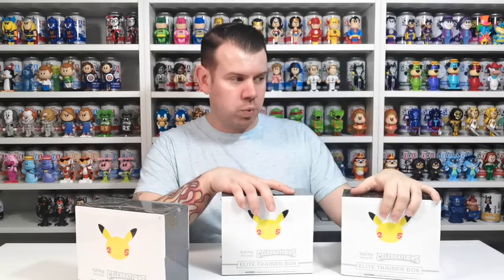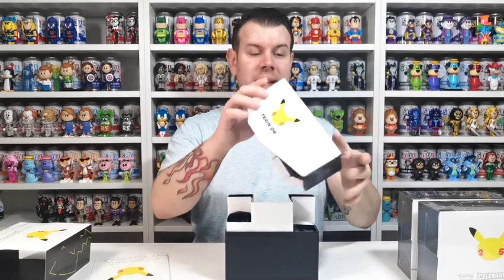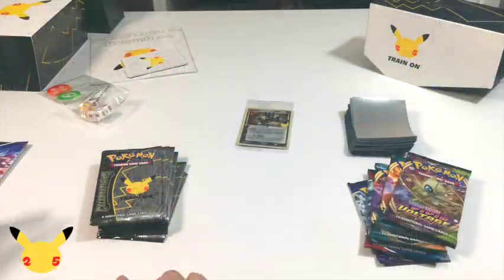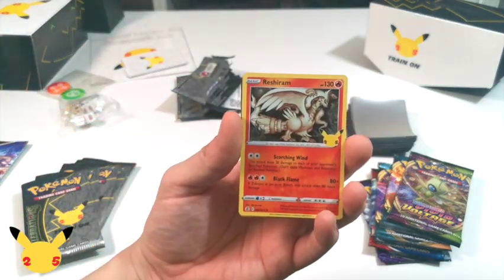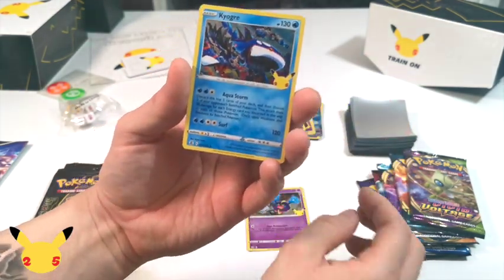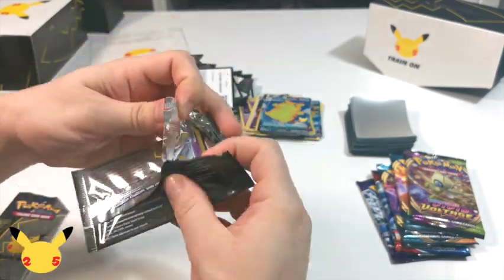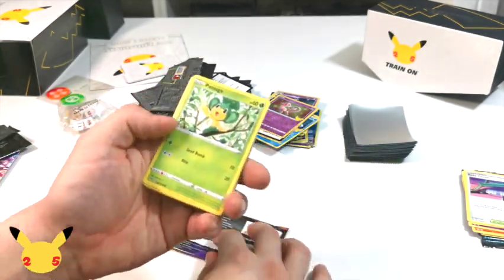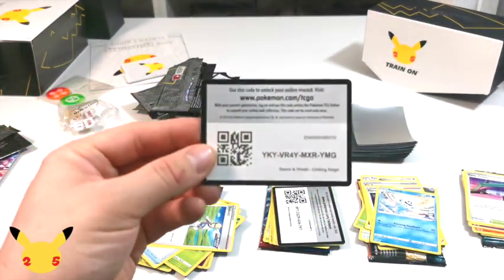Pokemon 25th Anniversary Celebrations Elite Trainer Box Unboxing - Lets Get This Started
In this video, we open the brand New Pokémon Celebrations Elite Trainer Box with all the Ultra Rare Cards including Base Set Charizard!!  This is the first box to celebrate the 25th anniversary of Pokemon celebrations, we have plenty more to follow.

About the Pokemon Celebrations Set:
Celebrations were released on October 8, 2021, and, as with previous special expansions such as Shining Fates and Champion's Path, could only be found in specifically-branded merchandise. Its Japanese equivalent, the 25th Anniversary Collection, is due for release on October 22, 2021. Both sets feature Legendary and Mythical Pokémon from across the span of the franchise in addition to a selection of different Pikachu cards. Some of these revisit concepts from the Original Series and update them with mechanics and aesthetics from the Sword & Shield Series. Several promotional cards included in Celebrations merchandise similarly feature previous TCG mechanics Dark and Light Pokémon, δ Delta Species, Pokémon ☆, Pokémon LV.X, Pokémon SP, and Pokémon Prime with species introduced after they were discontinued. Most of these "remixed" cards have the clause (This card cannot be used at official tournaments.) under the copyright. These cards, as well as those included in the Celebrations expansion, feature the Pokémon 25th Anniversary logo, while all cards from the 25th Anniversary Collection feature a blue and gold "25th" graphic. There is no Reverse Holo parallel set for Celebrations. Each Celebrations booster pack contains four cards; each 25th Anniversary Collection pack contains five.

Celebrations also has a 25-card Classic Collection subset comprising close replicas of popular cards from previous Series, which feature etching and a Confetti Holofoil pattern. The cards retain the original numbering, rarity, and copyright information of their original print—except for those released during the Original and Neo Series, which omit the Wizards of the Coast copyright. As with the "remixed" cards, they are ineligible for use in official events and feature the Pokémon 25th Anniversary logo. The Japanese equivalent of this subset was the Promo Card Pack 25th Anniversary Edition, a separate promotional set distributed exclusively as single-card packs.